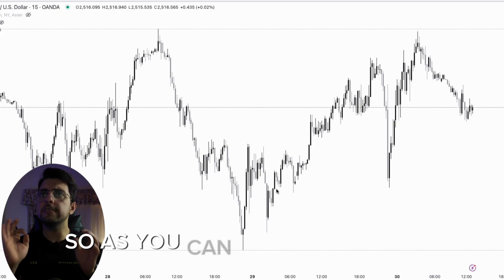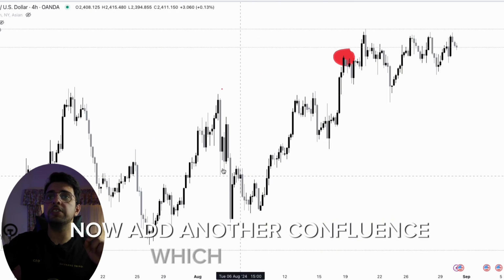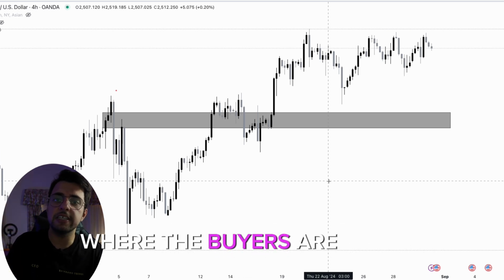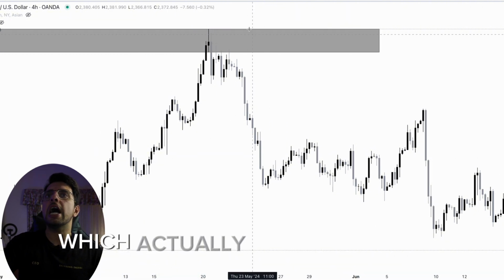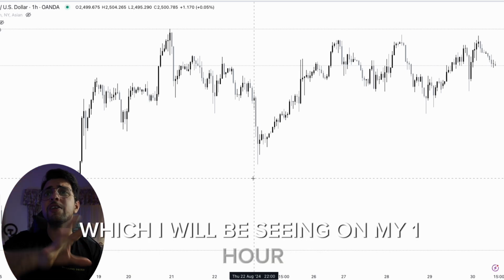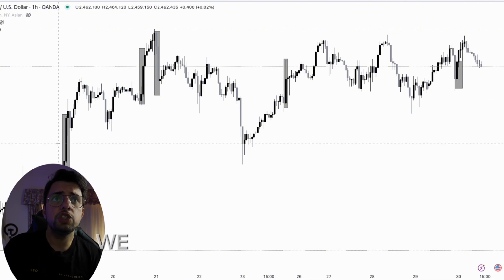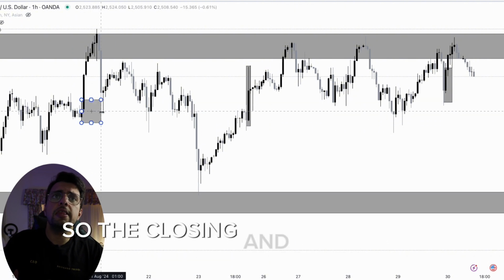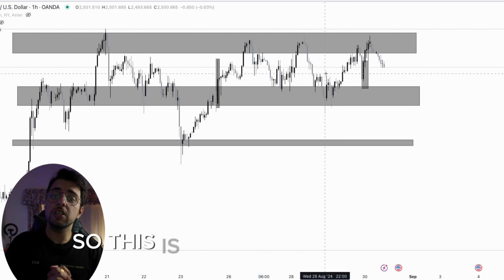The only Supply and Demand strategy to make you PROFITABLE TRADER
Welcome to this in-depth tutorial on the Supply and Demand Strategy—one of the most effective trading techniques for becoming a consistently profitable trader! Whether you are a beginner or an experienced trader, understanding supply and demand dynamics can give you a powerful edge in the market.

In this video, you'll learn:

What is Supply and Demand in Trading?
Get a clear understanding of supply and demand zones, how they affect market price movements, and why they are crucial for identifying trading opportunities.

Identifying Key Supply and Demand Zones:
Learn how to accurately spot supply and demand zones on your charts and differentiate between strong and weak zones.

Trading Strategies Using Supply and Demand:
Discover actionable strategies to trade these zones, including entry points, stop-loss placements, and profit targets.

Common Mistakes and How to Avoid Them:
Avoid the common pitfalls that most traders make when trading supply and demand, and learn how to refine your approach for better results.

Live Examples and Case Studies:
Watch real-time analysis and chart examples that show how supply and demand zones work in different market conditions.

Why This Strategy Works: Supply and demand zones represent areas where big financial institutions like banks and hedge funds are making moves. By identifying these zones, you can align your trades with the 'smart money' and increase your chances of success.

New traders who want to learn the basics of supply and demand trading.
Intermediate traders looking to refine their strategies.
Advanced traders aiming to improve their profitability by mastering supply and demand dynamics.